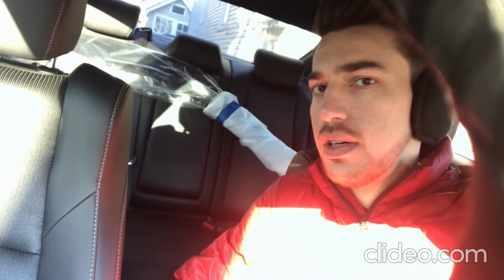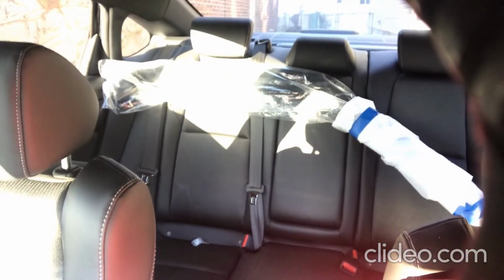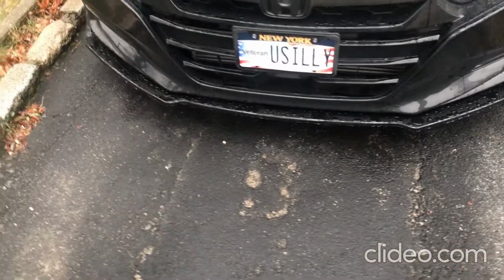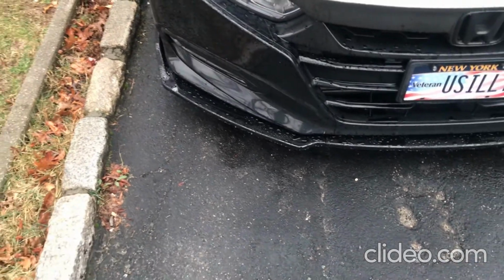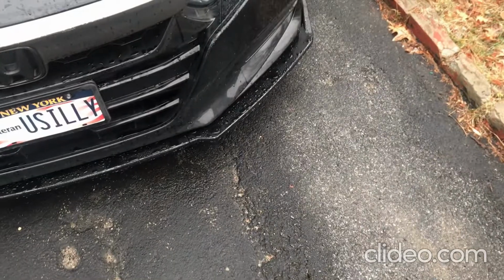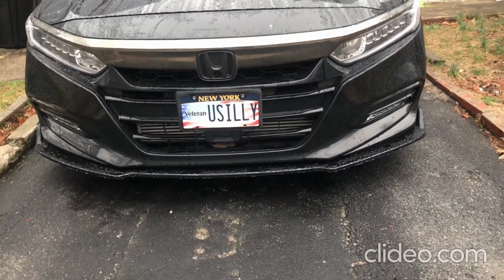2019 Honda accord front lip kit aggressive look glossy black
Whats up fans, I finally got the front lip kit for the 2019 honda accord, it looks amazing and very aggressive. It definitely adds a taste to it. If you wish to get one, definitely do it!. :)

BLUE DUCKBILL SPOILER

HONDA ACCORD REAR WINDOW VENTS/FINS

2PC CAR REAR VIEW MIRROR VINYL RED

WINDOW VISORS

AFTERMARKET TAIL LIGHTS

INTERIOR DOME LIGHT

INTERIOR LIGHTING

YELLOW TINT FOR FOG LIGHT

DARK TINTS FOR TAIL LIGHT/HEADLIGHT

NIGHTSHADE VHT SPRAY

BLUE MASKING TAPE

MICROFIBER TOWELS

CERAMIC COATING SPRAY

CERAMIC COATING SPRAY WET WAX

WAX TO RESTORE PAINT AND REMOVE SWIRL MARKS

SILICONE WATER BLADE SQUEEGEE

GARDEN HOSE ATTACHMENT FOR CLEANING CAR
Any Links above for Amazon Products are my affiliate links, meaning I receive a very small amount when you purchase any of the links above but you are not charged extra for any product you decide to purchase. Thank you.
PLEASE CONSIDER SAFETY FIRST AT ALL TIMES.